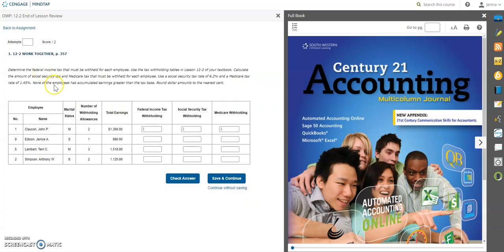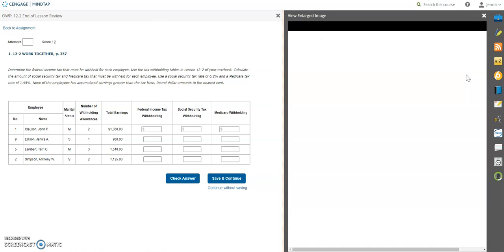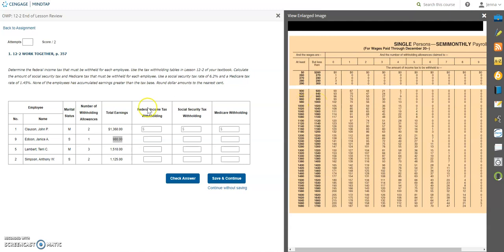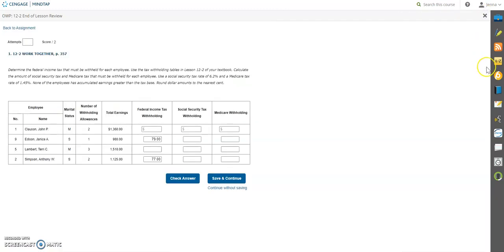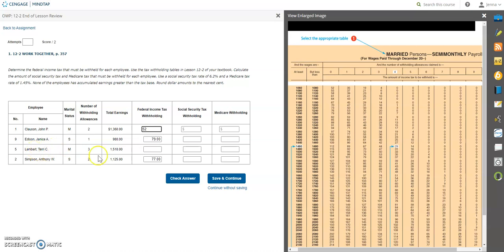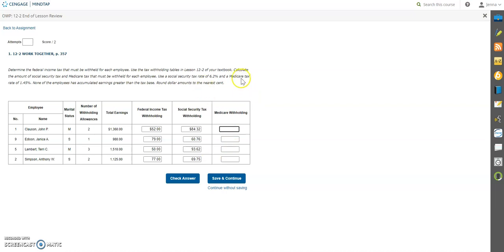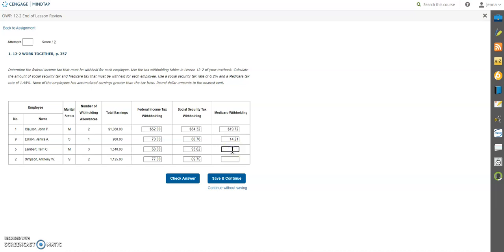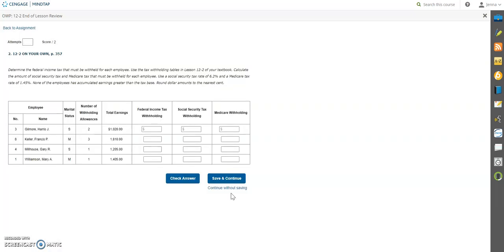12-2 Work Together (Accounting I)